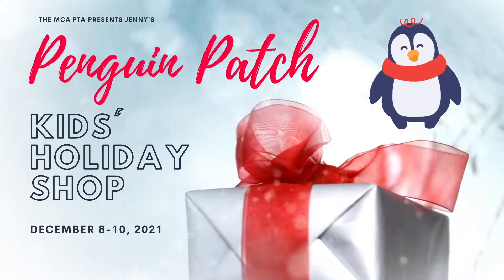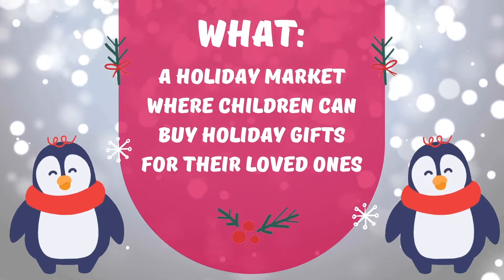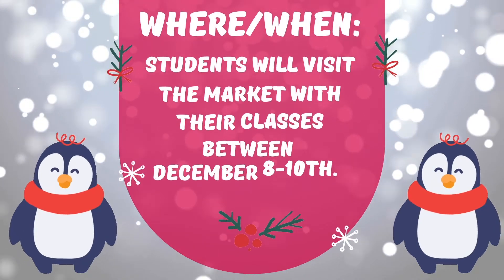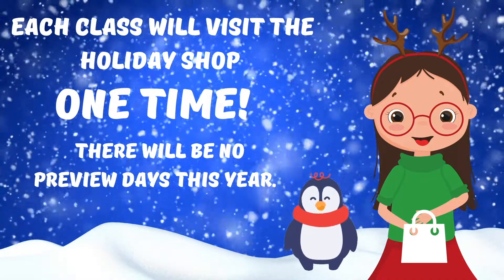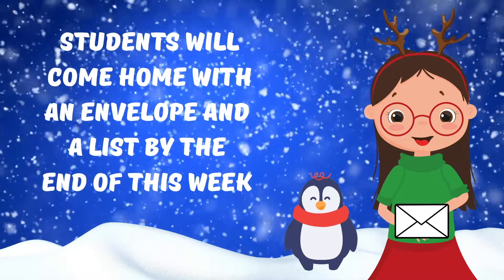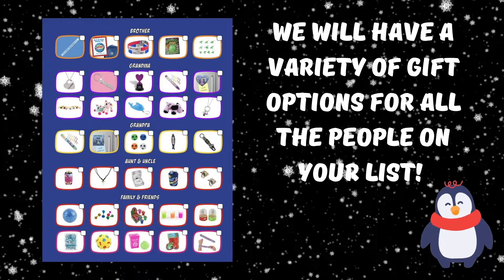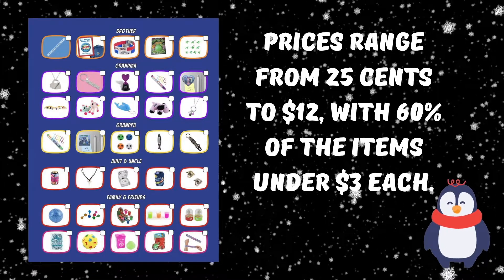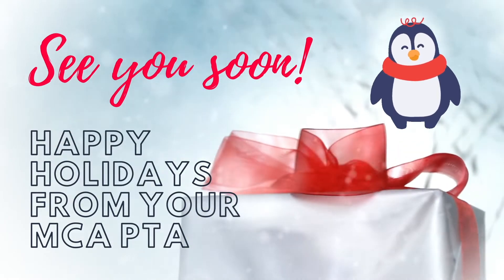MCA PTA Penguin Patch Holiday Shop - December 8-10, 2021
Have questions about the MCA PTA Penguin Patch Holiday Shop?  Watch this video to learn all about it!  Thank you for supporting your PTA!